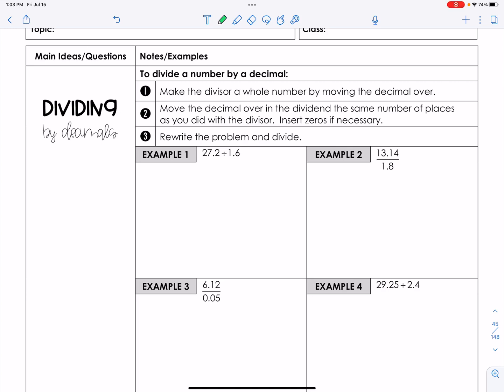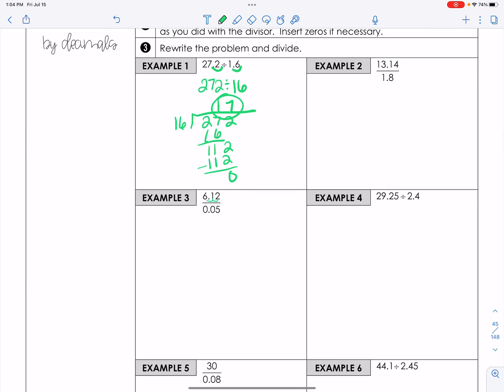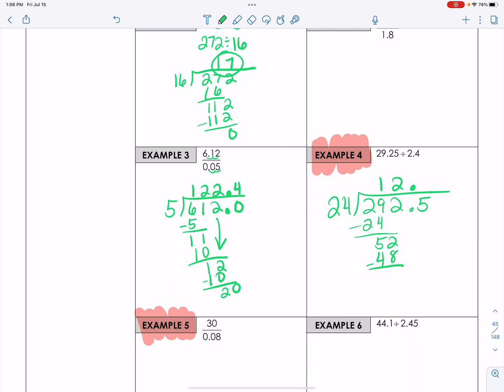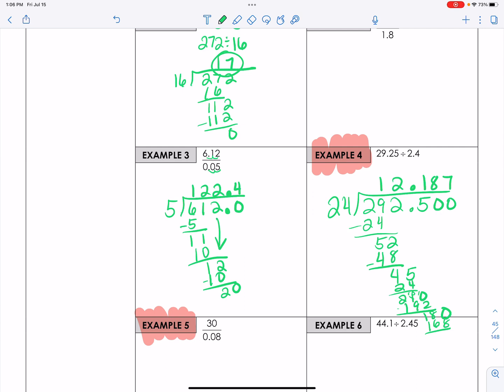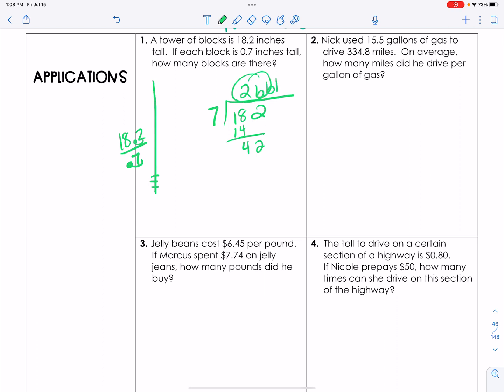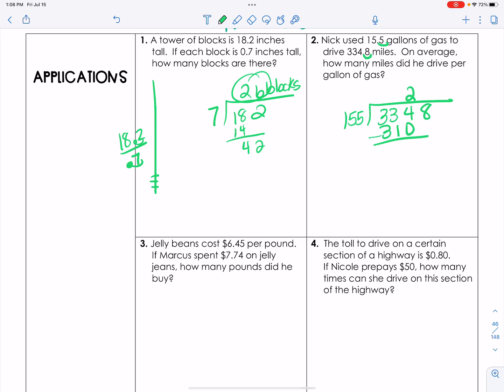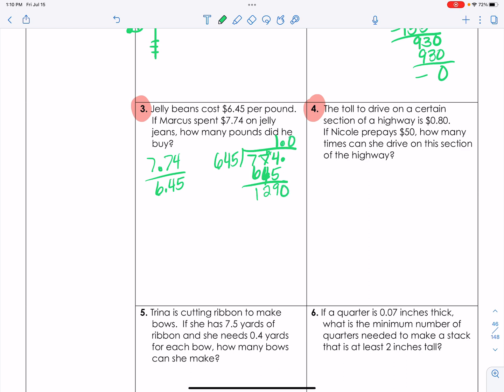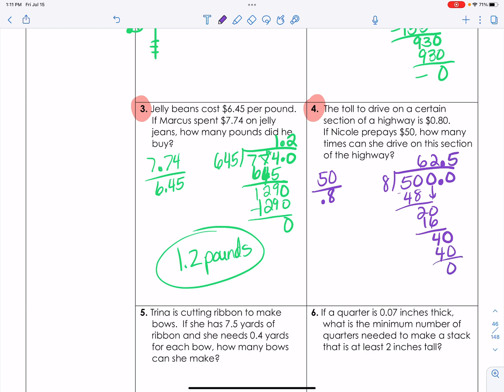6th_Unit3_DivideDecByDec